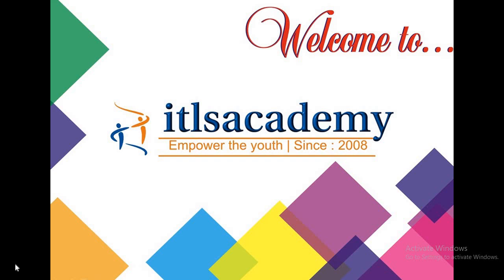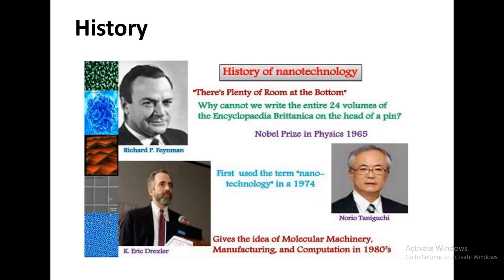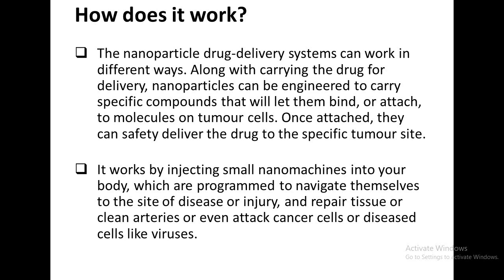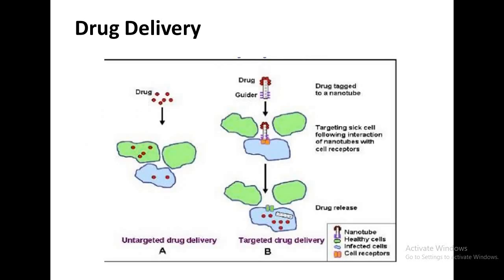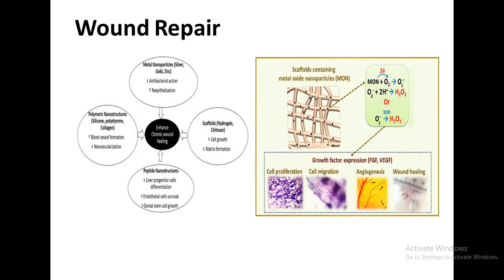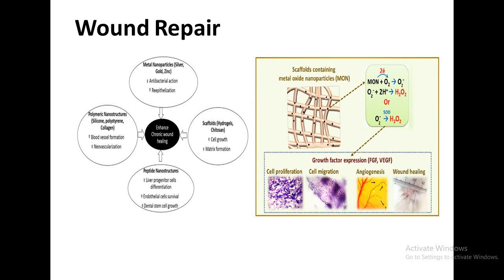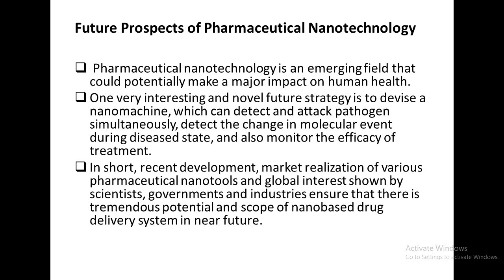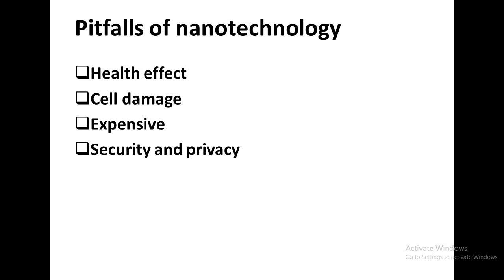Lecture 10 Nanotechnology Lead to a better future in human healthcare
When the term "nanotechnology" was independently coined and popularized by Eric Drexler (who at the time was unaware of an earlier usage by Norio Taniguchi) it referred to a future manufacturing technology based on molecular machine systems.
Nanotechnology involves the interaction of cellular and molecular components and engineered materials. Bio-nanotechnology, then, typically applies this to atoms, molecules, and molecular fragments — together, the most elemental level of biology.
Nanobiotechnology is a discipline in which tools from nanotechnology are developed and applied to study biological phenomena. For example, nanoparticles can serve as probes, sensors or vehicles for biomolecule delivery in cellular systems